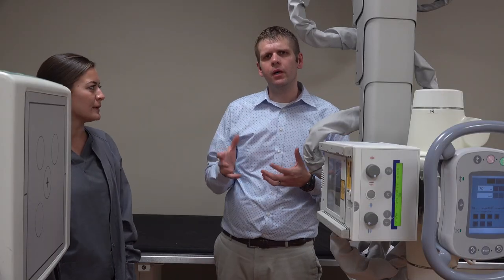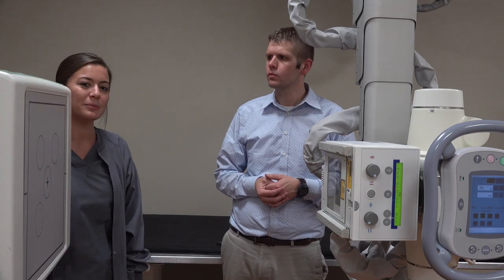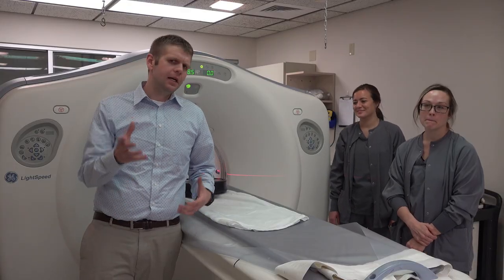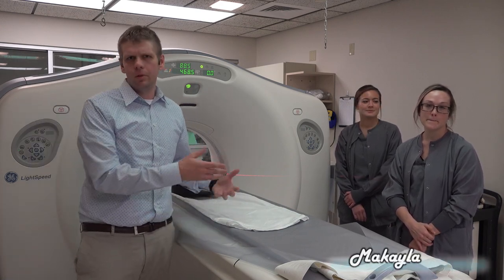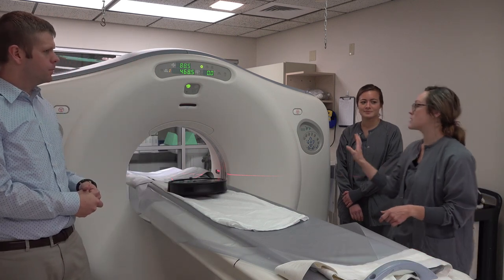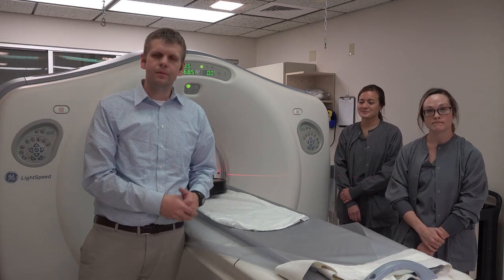Let's X-ray... A Roomba!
Dr. Josh Jarvis helps prepare you for the inevitable robot apocalypse using X-ray, CT, and Fluoroscopy to uncover the secrets of the most nefarious robot of our time: The Roomba! Enjoy a little bit of radiographic espionage as the inner workings of robotic vaccums, toy robots, and other evil household automatons are revealed!